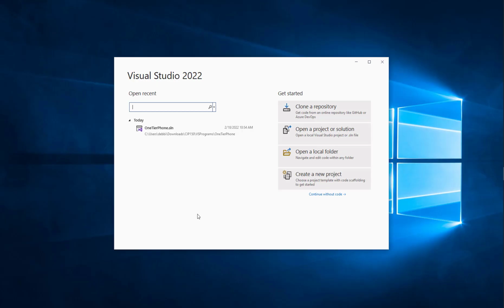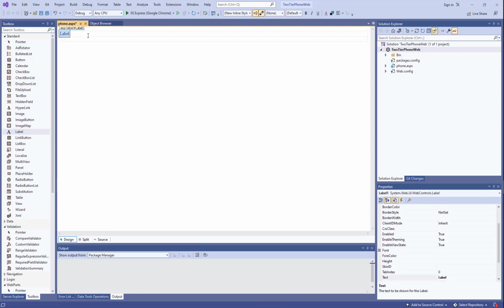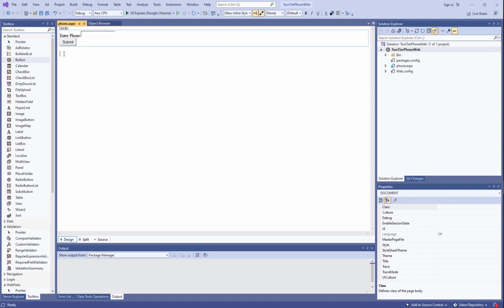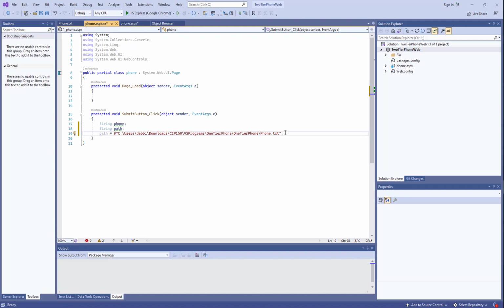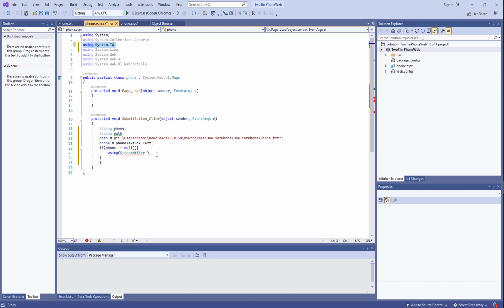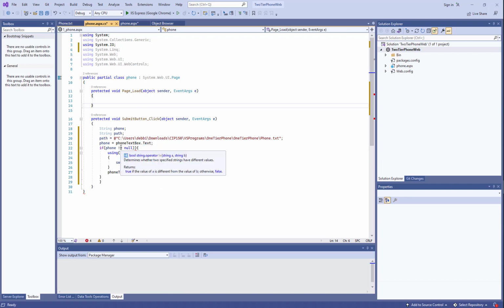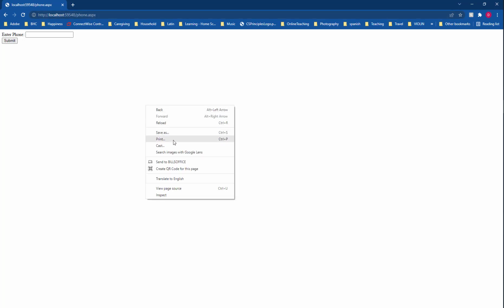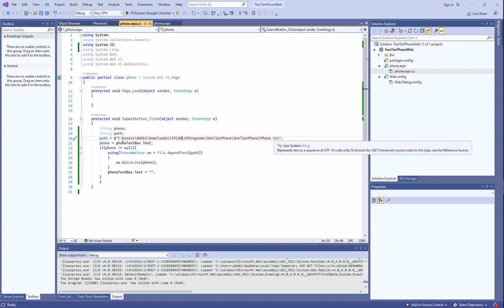Two Tier Program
Two Tier ASP.NET Program saving to data file